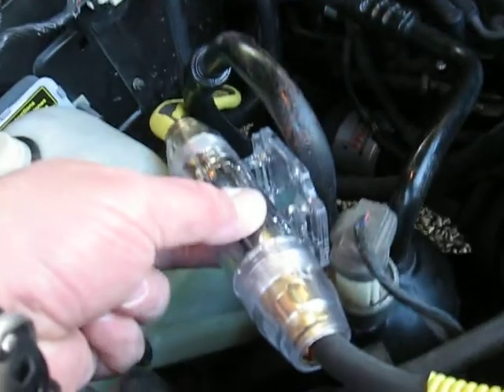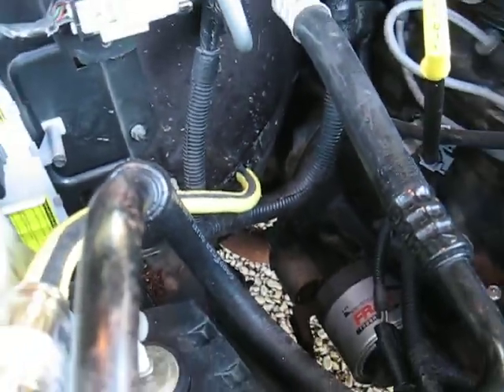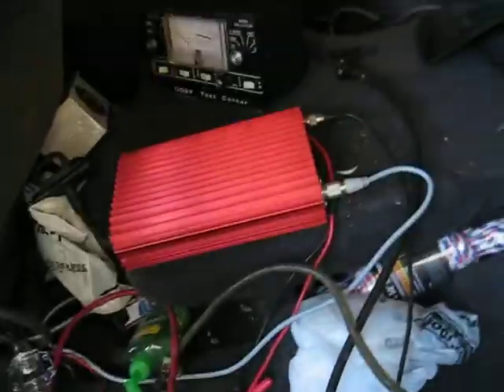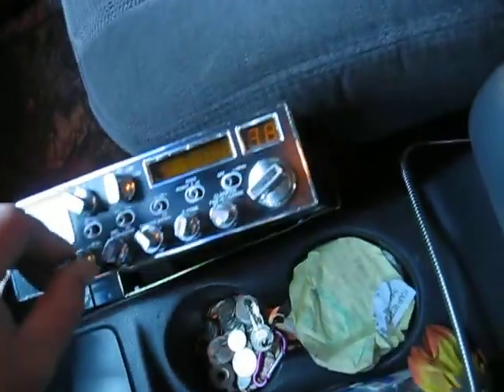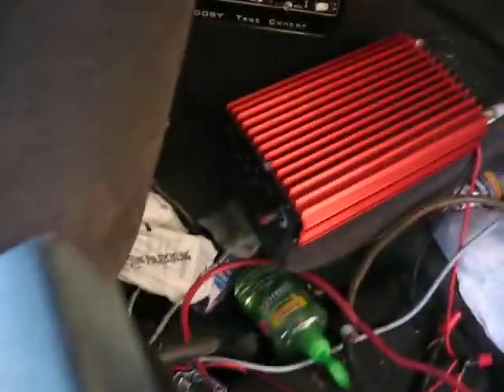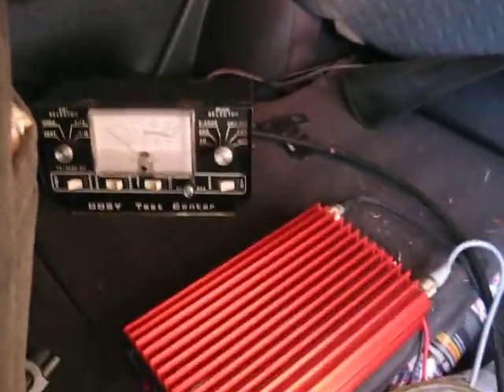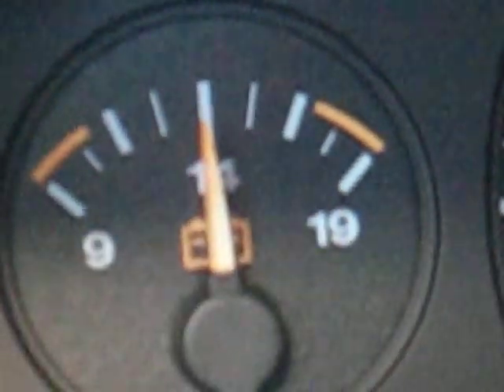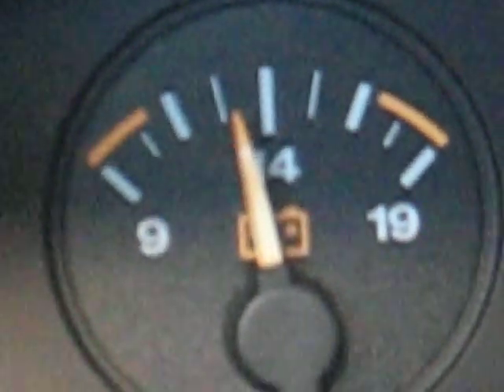Upgrade to 1 Gauge welding wire Part 2 2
Big Big Audio in the Jeep.